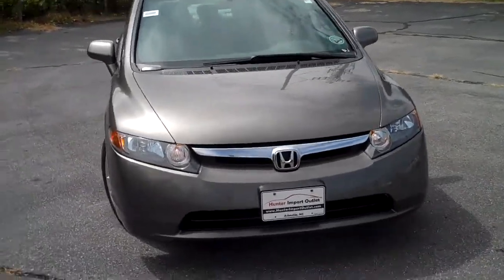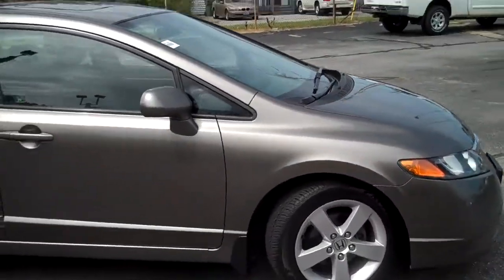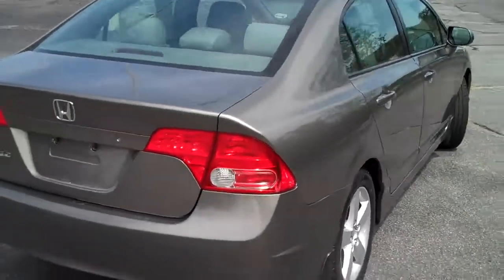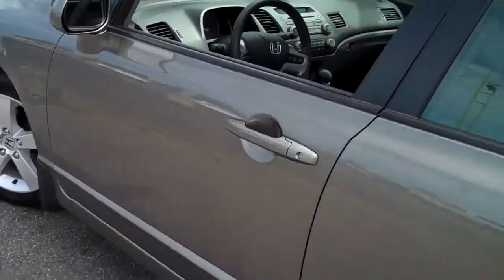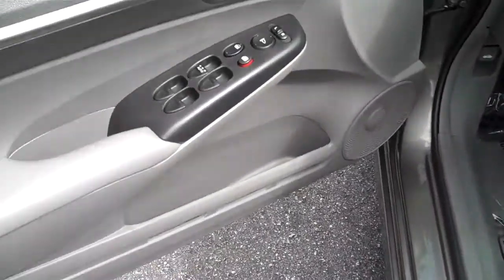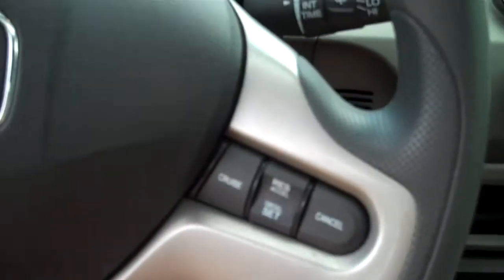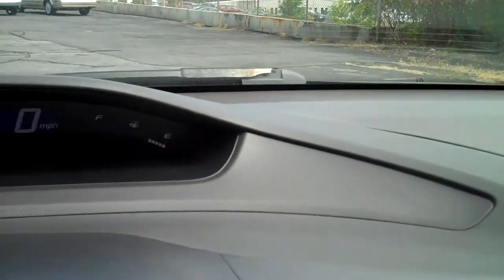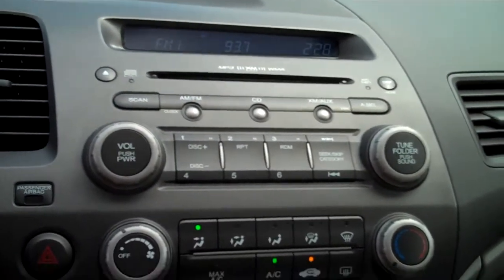2006 Honda Civic